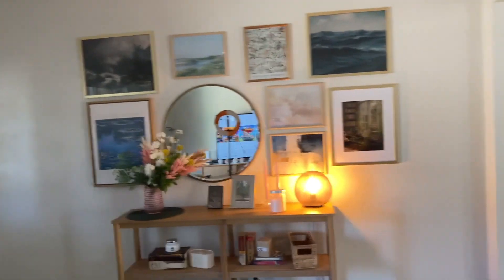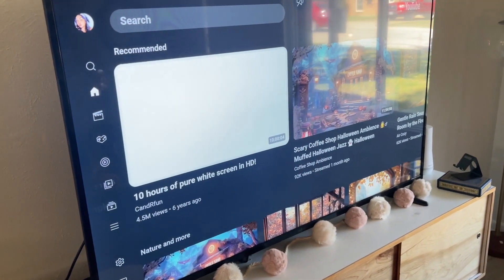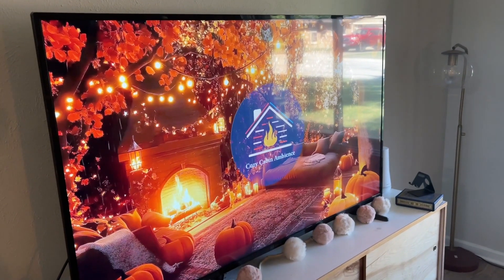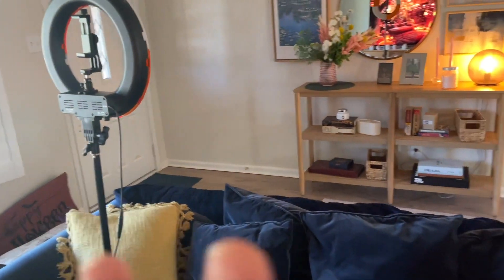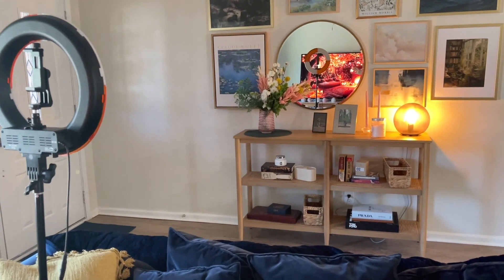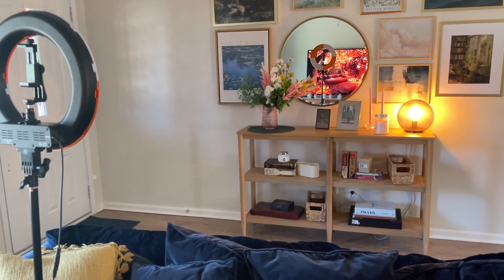Old Navy Fall Basics Haul - Plus Size Try On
If you guys hate the vloggy style at the beginning, don't tell me. Just a normal Old Navy Haul I hope you guys enjoy!  - Xoxo Kendra